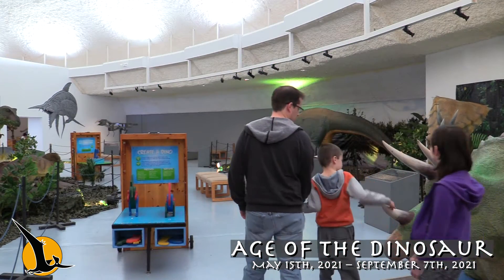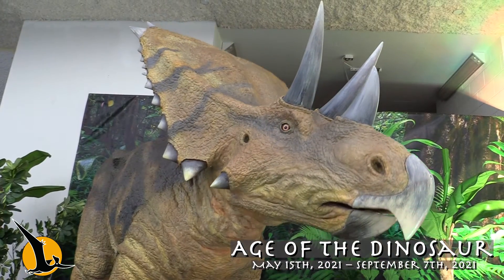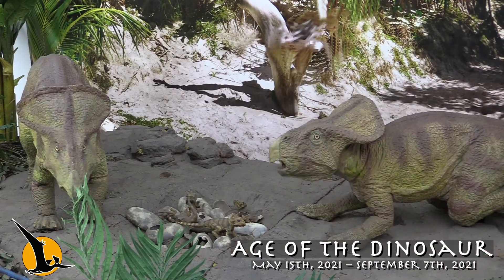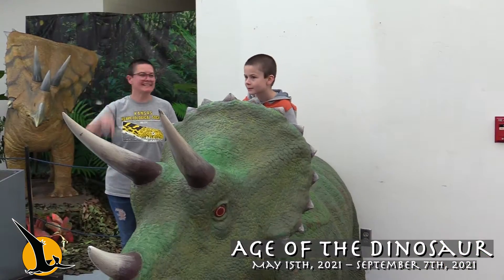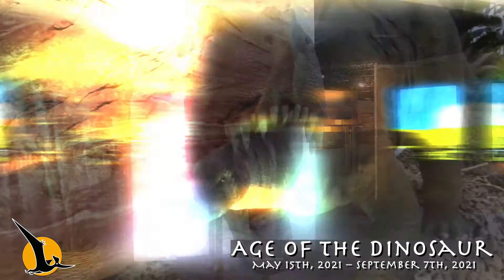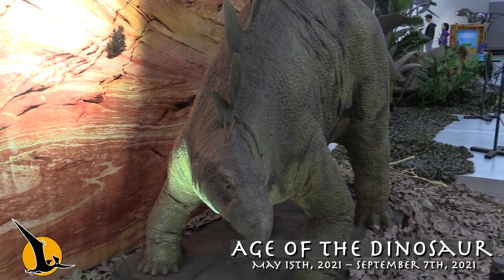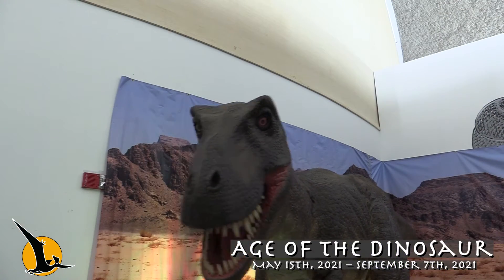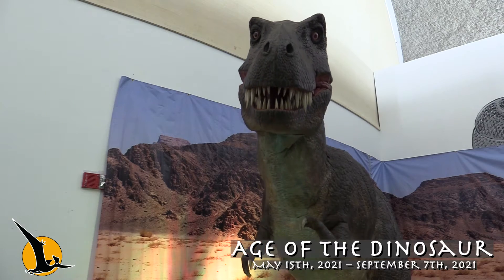Kokoro Exhibits: Age of Dinosaur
May 15th, 2021 – January 3rd, 2022

Take a step back in time with the Sternberg Museum’s new summer traveling exhibit, Age of the Dinosaur. See dinosaurs come to life through the use of animatronics and sounds. Hear the ferocious roar of a Tyrannosaurus rex or the deep bellows of an Apatosaurus. Observe a family of Chasmosaurus searching for vegetation alongside Stegosaurus and Triceratops.